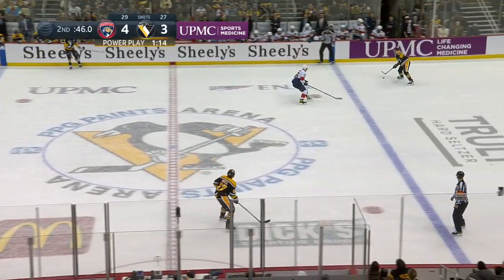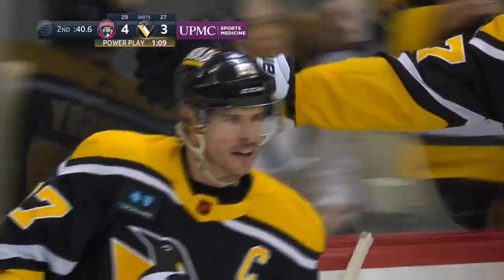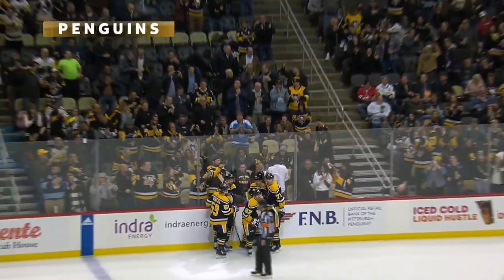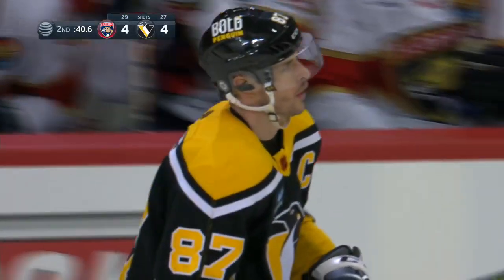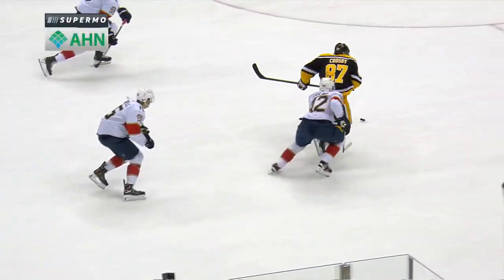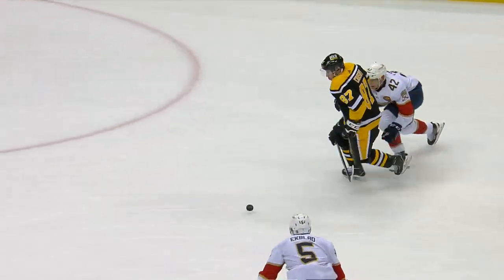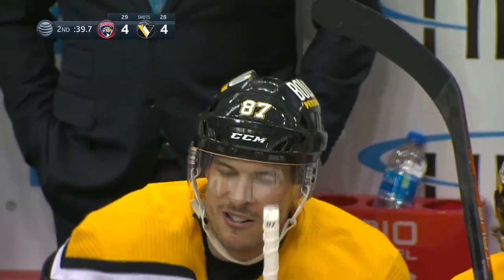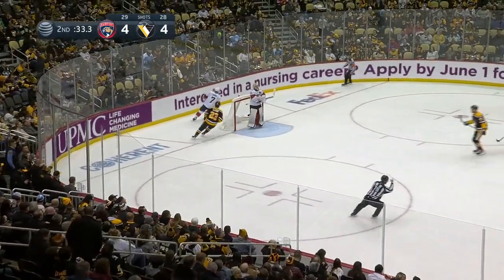Sidney Crosby Jumps On Loose Puck, Goes Five-Hole To Beat Alex Lyon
Watch as Pittsburgh Penguins forward Sidney Crosby jumps on the loose puck and scores on the break, going five-hole on Florida Panthers goaltender Alex Lyon to tie the game.

We are United By Sport.